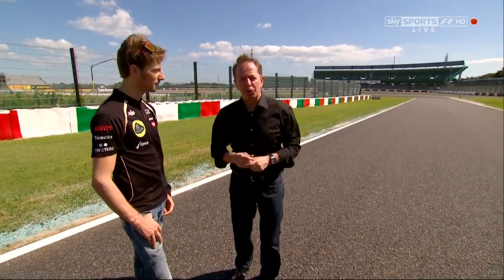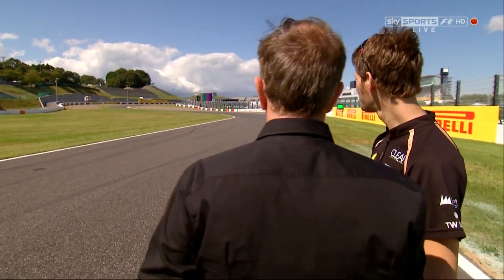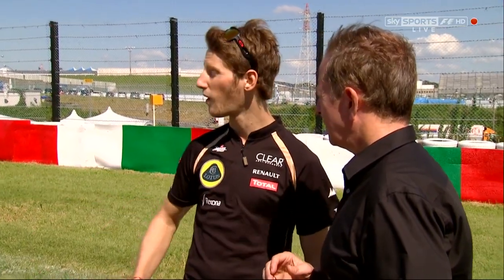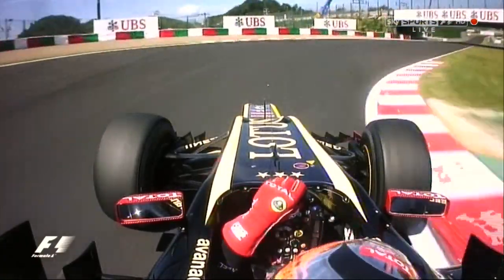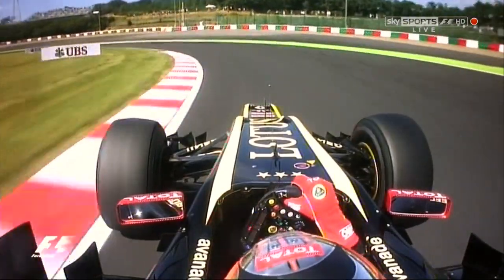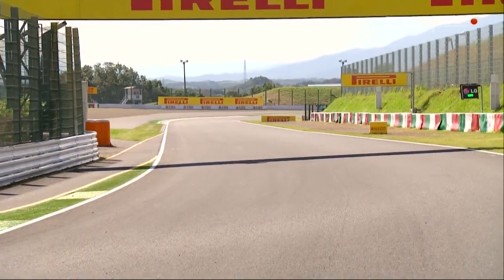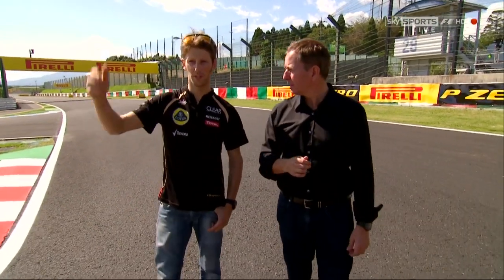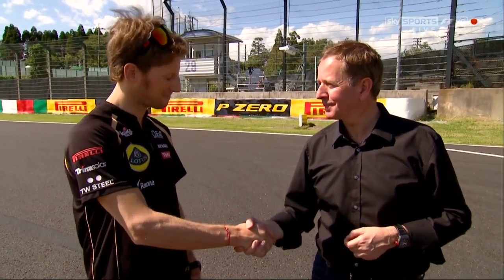Japan Suzuka - arround the Track with Romain Grosjean